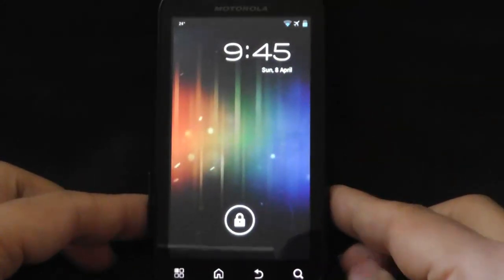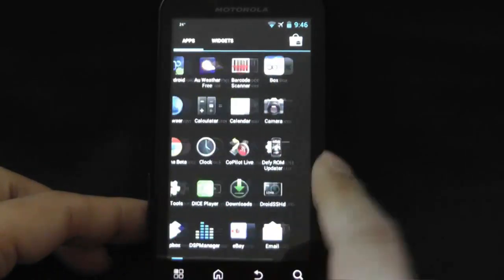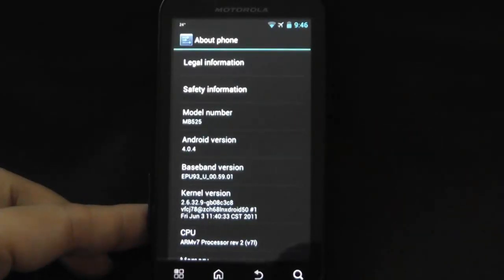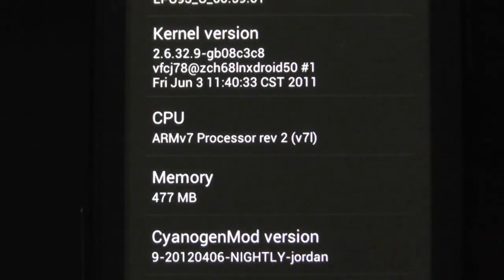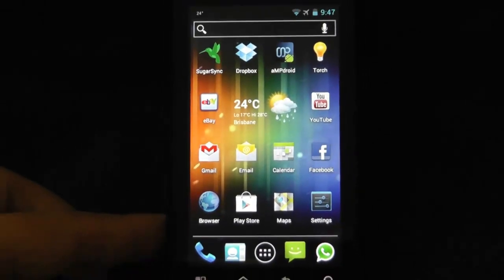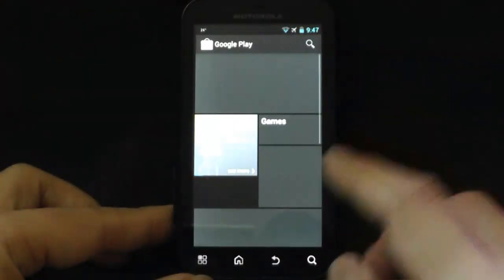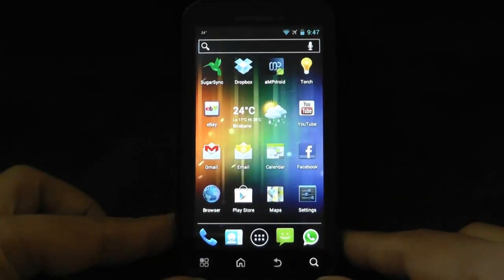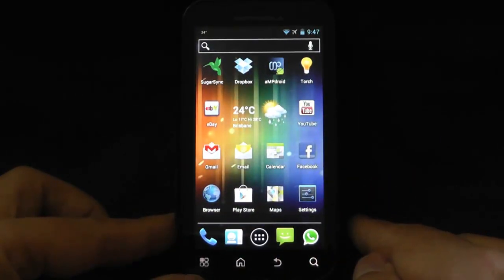CyanogenMod ICS on Motorola Defy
Quick example of my Motorola Defy running latest nightly build (currently 96 April 2012)  of CyanogenMod 9 Ice Cream Sandwich 4.0.4